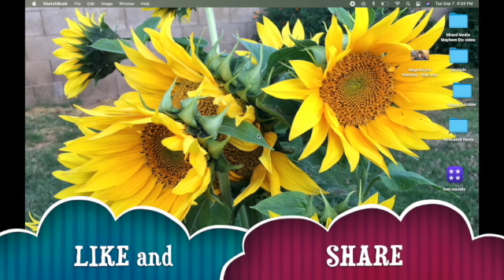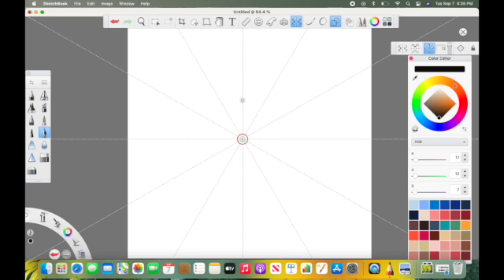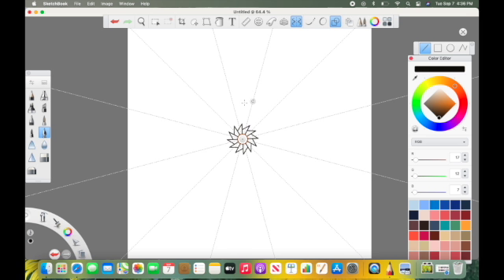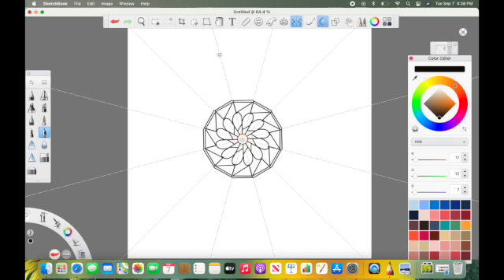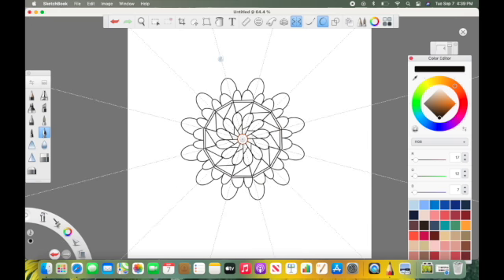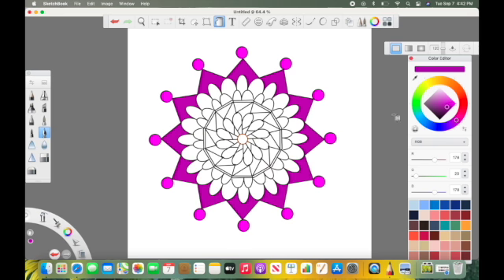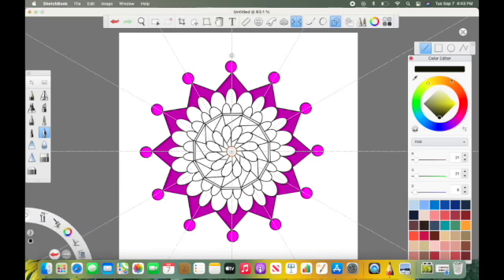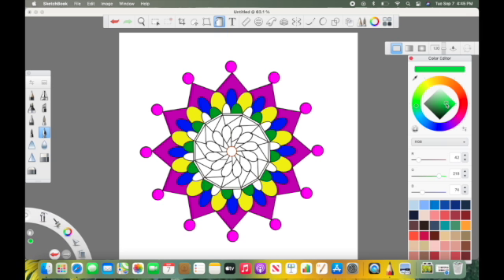Digital Mandalas using Sketchbook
Drawing Mandalas is a fun, relaxing and challenging activity. It’s good for the mind and the soul. It challenges fine motor skills as well as visual skills.

In this video we will be using the program Sketchbook on a computer to create a simple mandala. This is a fast, fun, easy way to be creative at any time.